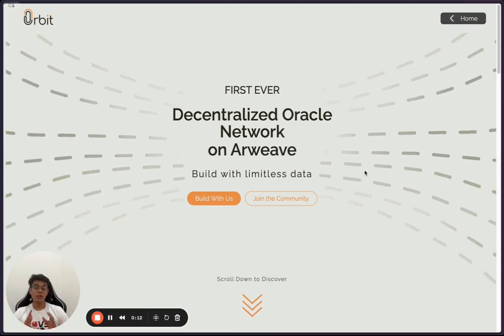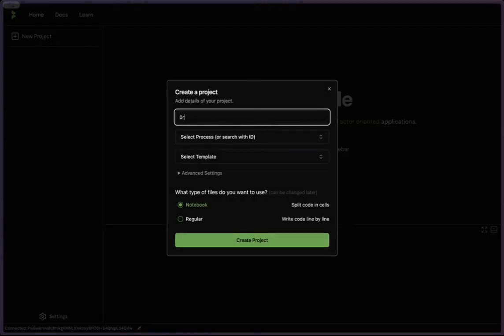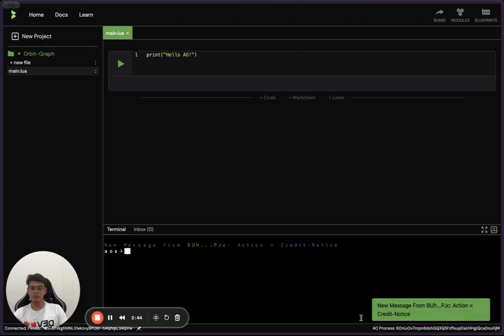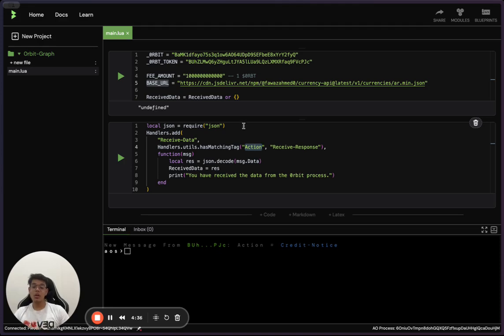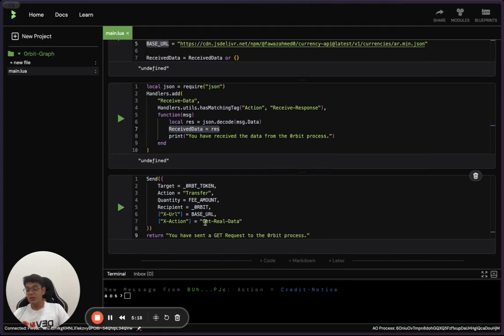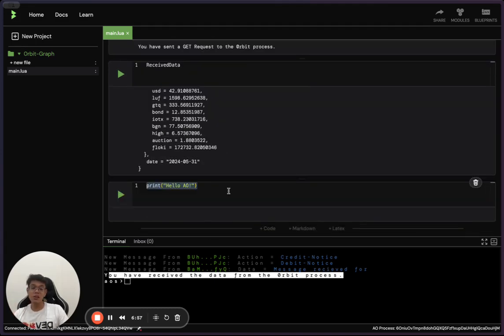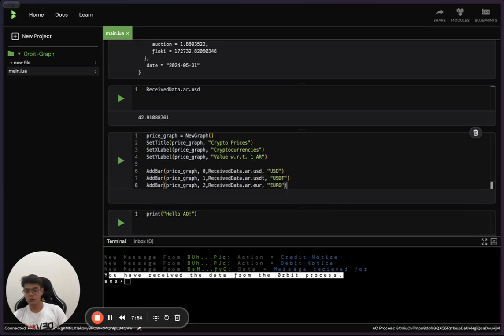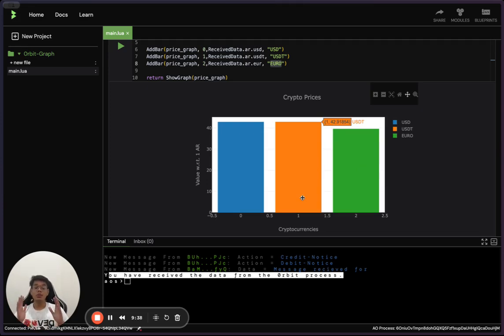Limitless Data Access on AO with 0rbit | BetterIDEa Graph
BetterIDEa Project Link: ide.betteridea.dev/import?id=6OniuOvTmpn8dohGQXQ5Fzf1xupDaUHHgiQcaDouHjM

Learn more about 0rbit here: docs.0rbit.co
Built on AO with BetterIDEa: ide.betteridea.dev